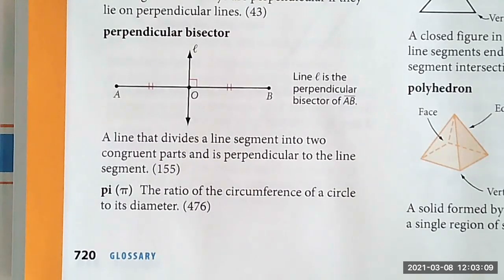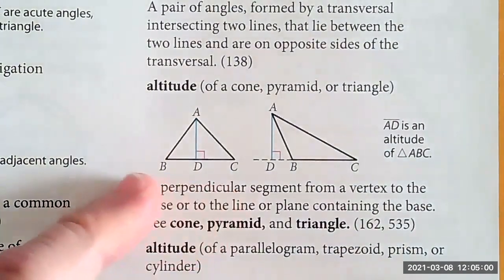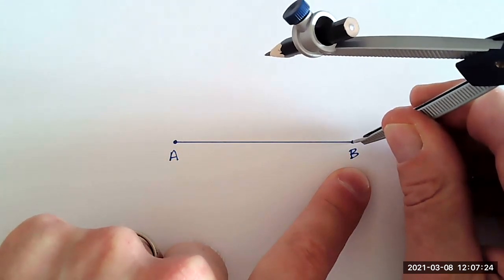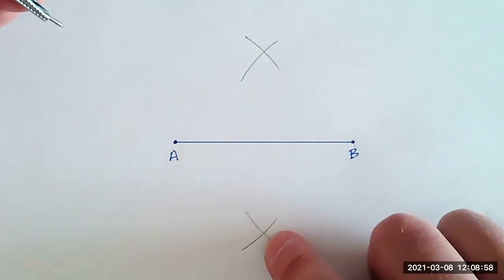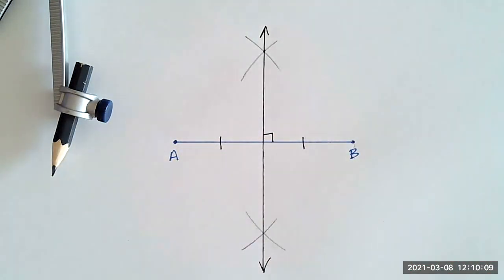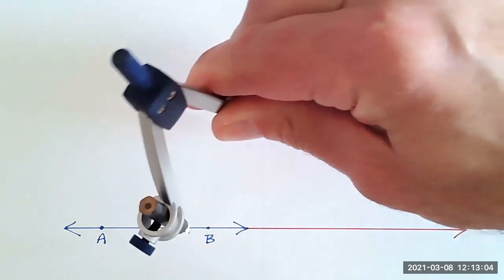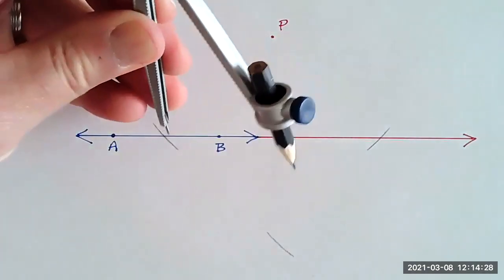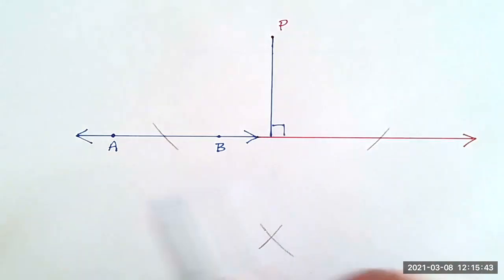Perpendicular bisectors & segments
This video shows you how to construct a perpendicular bisector and a perpendicular segment.  They are NOT the same thing and their constructions begin in very different locations.  Please note the differences and similarities.